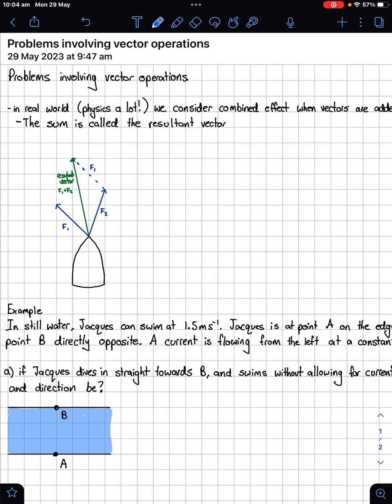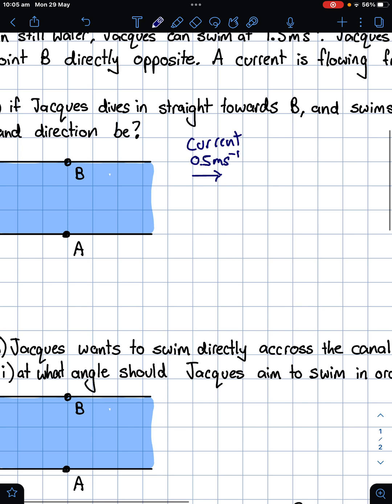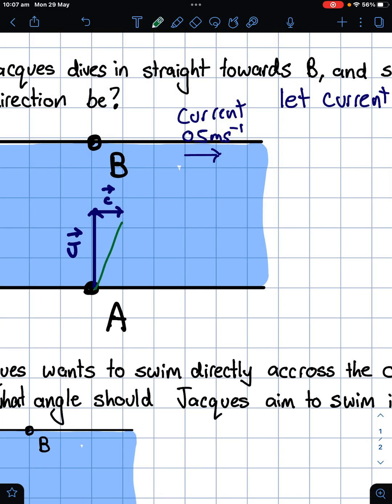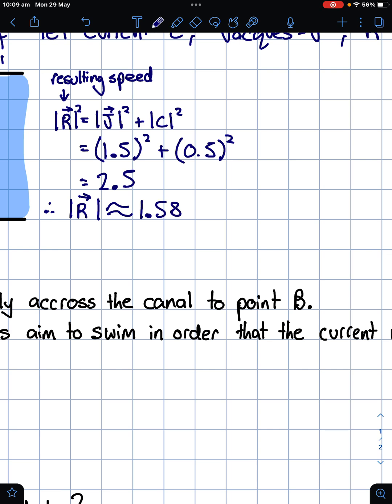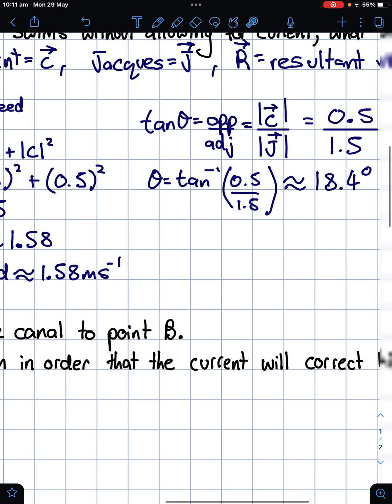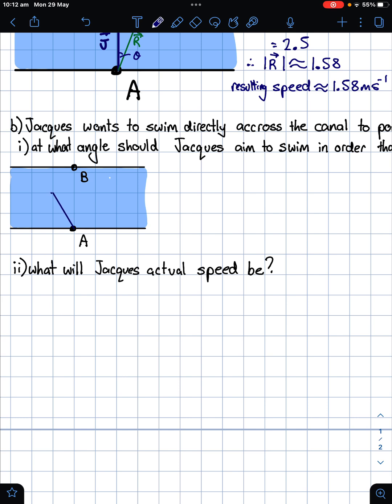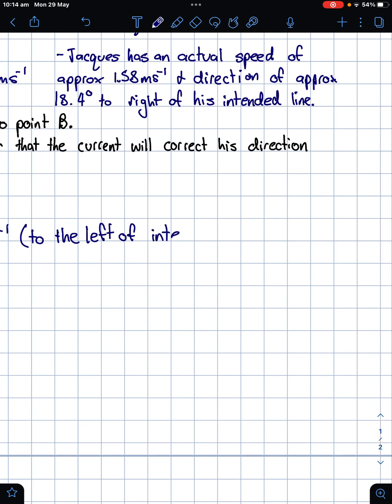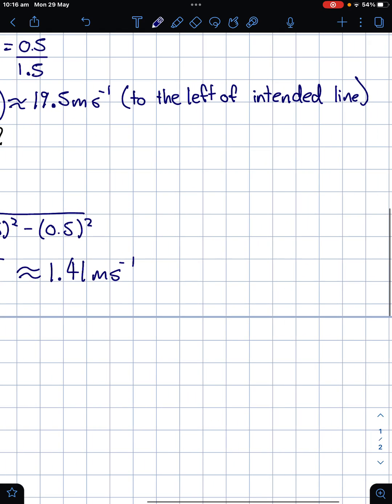Problems involving vector operations (2D)